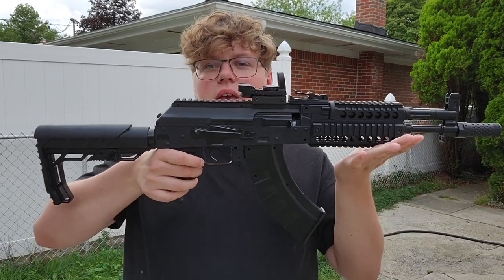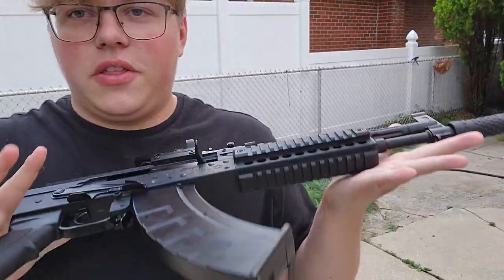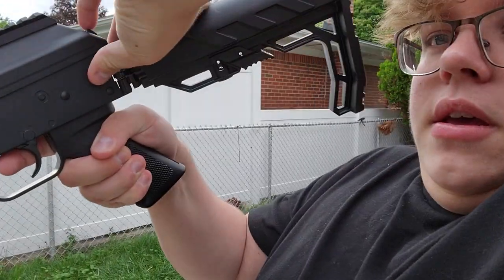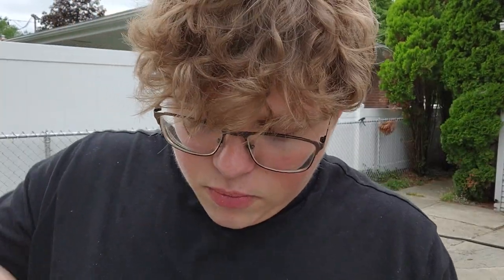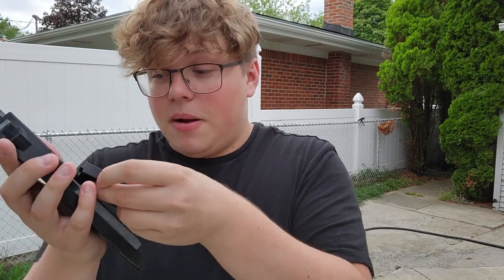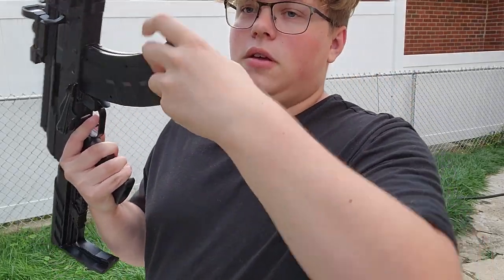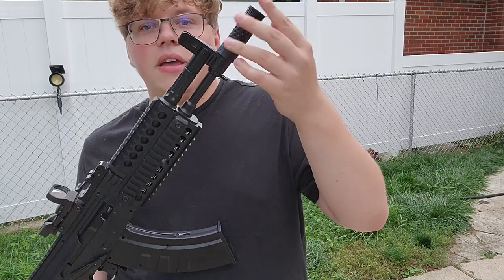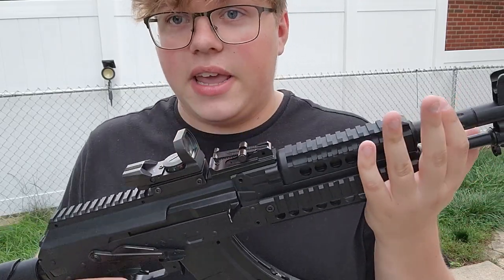Crosman AK1 - FULL AUTO BB AIRGUN REVIEW (Crosman CAK1)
Red dot sight:

Target (plinker)

Steel Ammo:

Extra Mag: